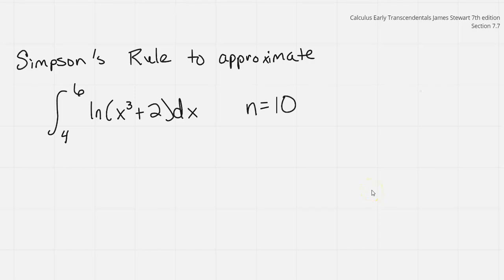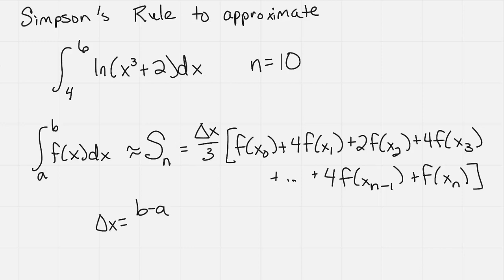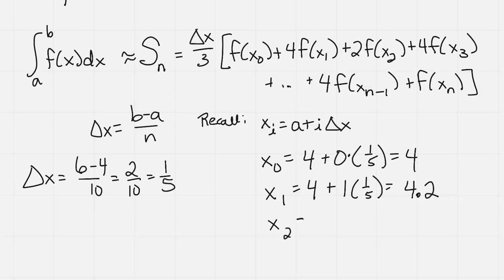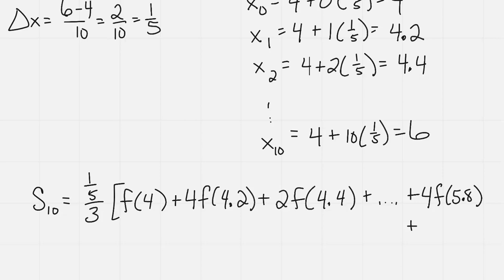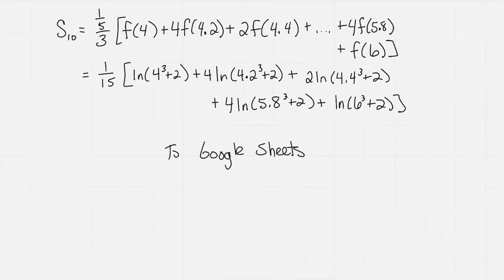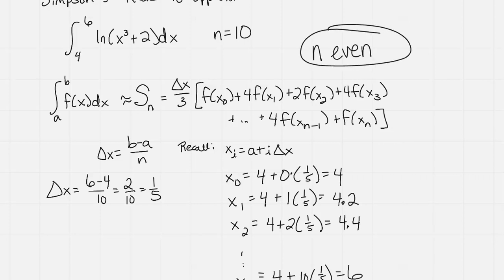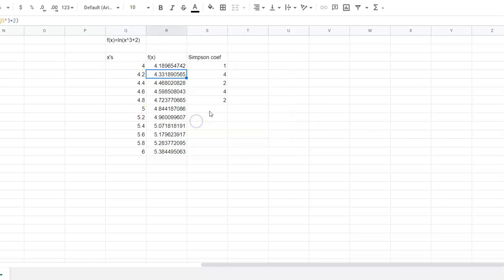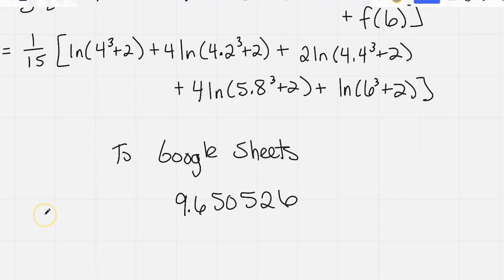Simpson's rule - Approx. Integration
The problem is taken from Calculus Early Transcendentals James Stewart 7th edition (section 7.7).